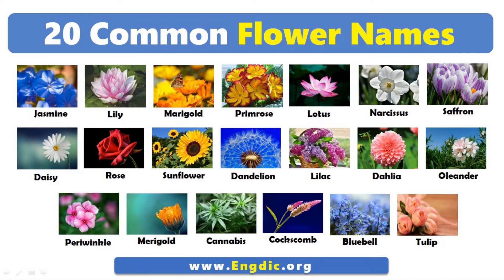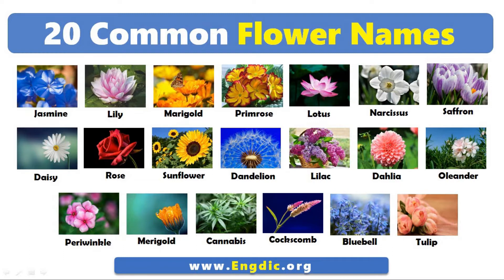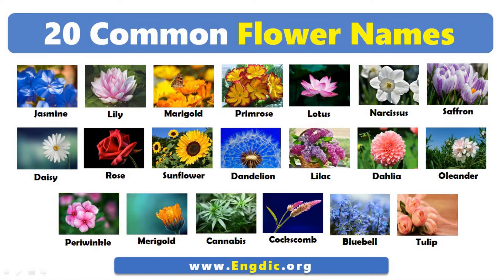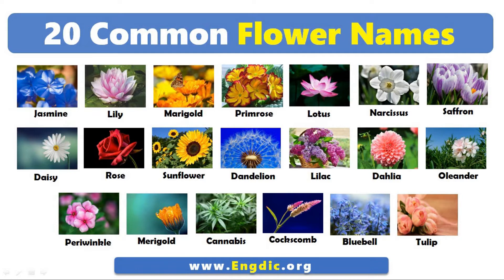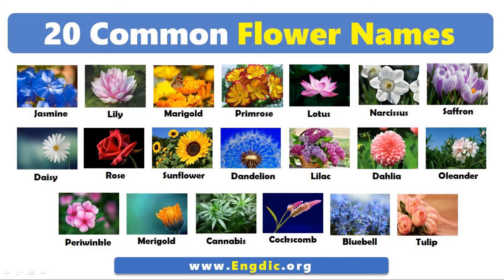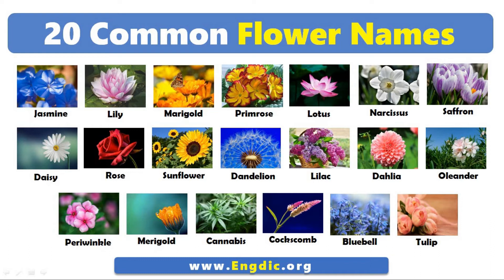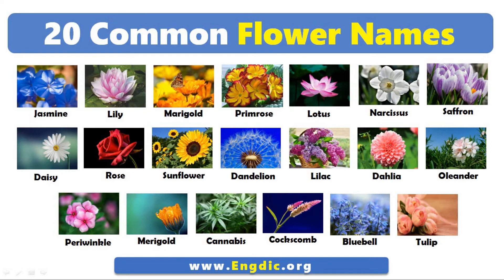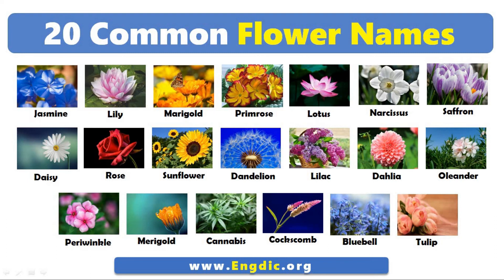20 Common Flower Names | Basic English Vocabulary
20 Common Flower Names | Basic English Vocabulary